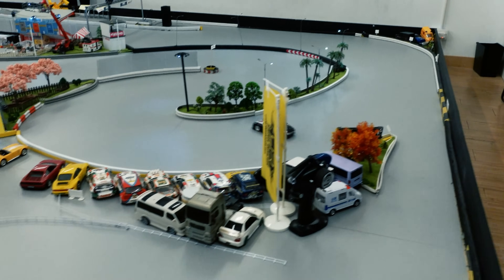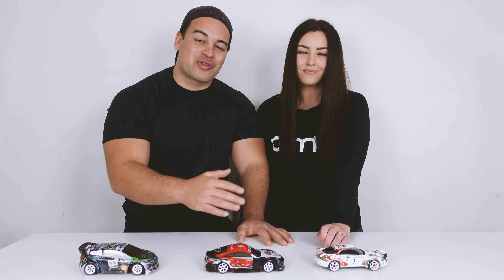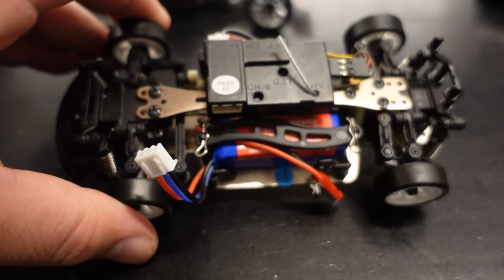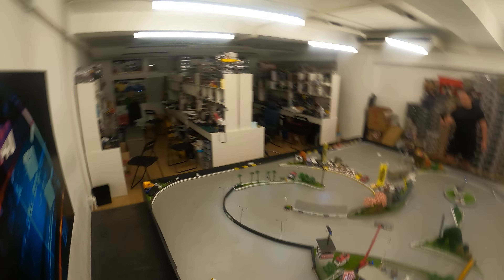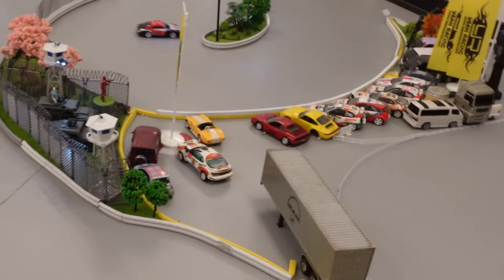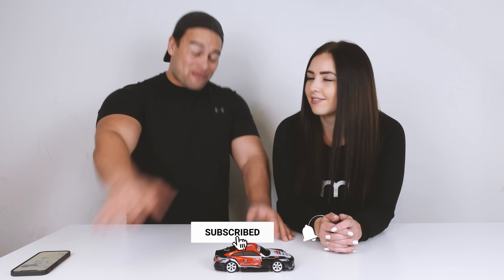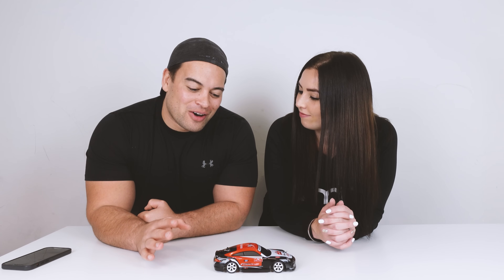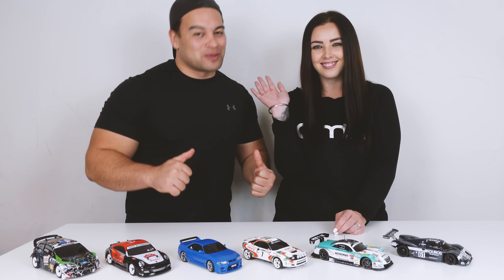CHEAP Alternative to Mini-Z (WLtoys Hidden Gem K969) - TheRcKiwis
This cheap alternative to the mini-z, the WLtoys K969 is a hidden gem and easily one of our favorites from WLtoys! While at the drift track a pro drifter of 18years shows us how its done and shares his thoughts on the RTR 4x4 WLtoys K969.

TOP WLtoy RC's

PRIZE

1st - $125 (USD) AMain Hobbies Voucher
2nd - $75 (USD) AMain Hobbies Voucher
3rd - $50 (USD) AMain Hobbies Voucher

Winner announced end of Feb! Goodluck!